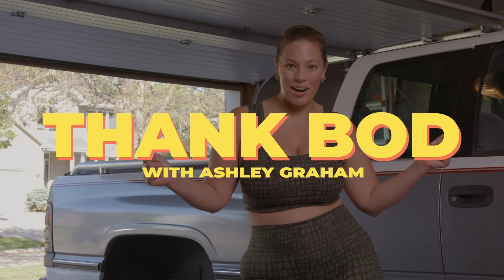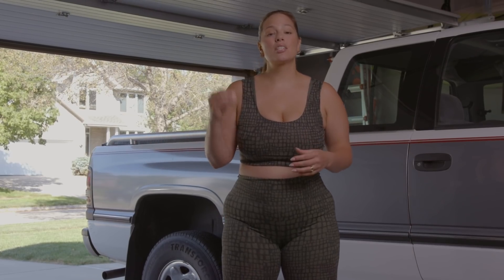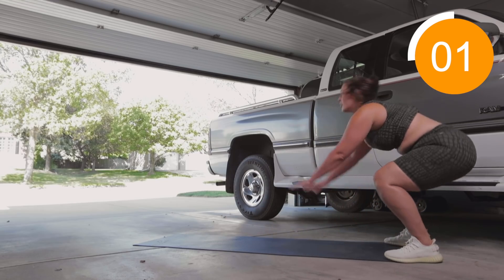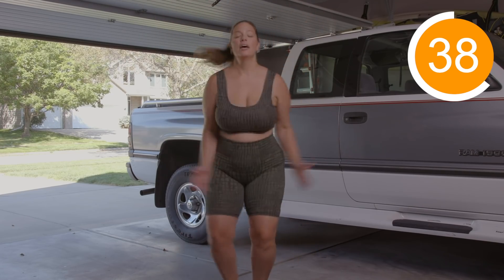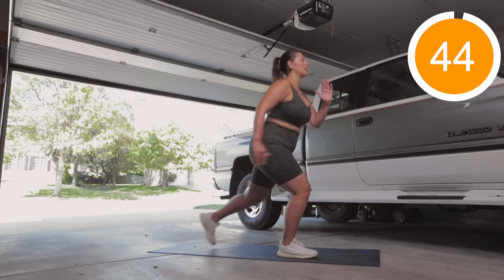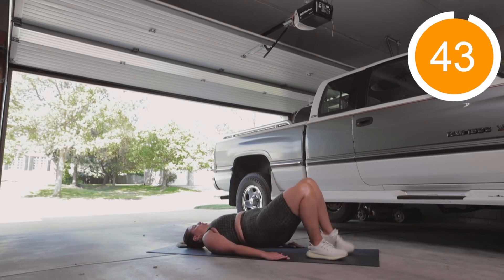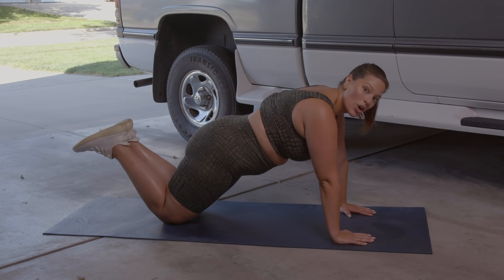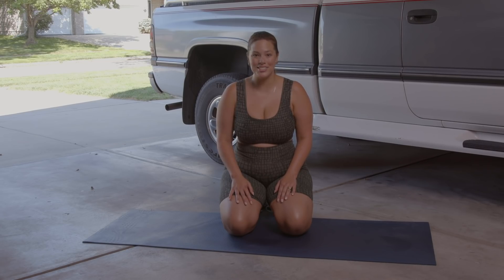Thank Bod Challenge With Ashley Graham | Day 1 Perfect Full Body Workout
Welcome to the Thank Bod Challenge! Today is day 1 and we're doing a full body workout. From our head to our toes we’re gonna sweat!

Special thanks to my wonderful trainer Kira Stokes who developed these workouts. Kira is my Certified Trainer on-site!

Full Body workout overview:
Circuit 1
Work out #1 Bodyweight squats
-pulse in squat for
10 full reps
Work out # 2Squat/Walk-out/Plank tap/Walk back
 - hit a full squat, hinge forward to walk out
-plank position, tap each shoulder twice
-walk back to drop into squat and stand up
5 reps
Work out #3 Modified Jacks/High Knee March
- two modified jacks (tap out alternating two each leg)
- arms overhead, draw elbows down as you draw knee to chest
45 seconds

Circuit 2
Work out #1 Reverse lunges - alternating,
45 seconds
Work out #2 Marching bridges
45 seconds
Work out #3 Basic push-ups (modified)
10 reps

Equipment:
Exercise Band (I use Kira Stokes’ bands!)

 Production:
Executive Producer- Kelsey McWilliams @kelsmcw
Producer- Libby de Leon @Libbstagram
Writer- Cameron Schaeffer @Cam_Schaeffer
Director of Photography- Justin Ervin @MrJustinErvin
Editor- Joe Hegyes  @JoeHegyes